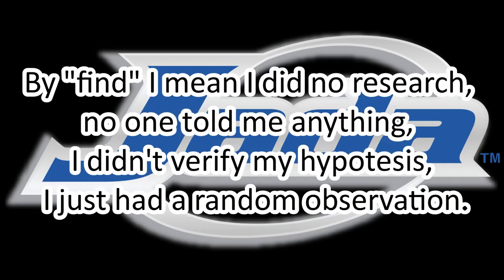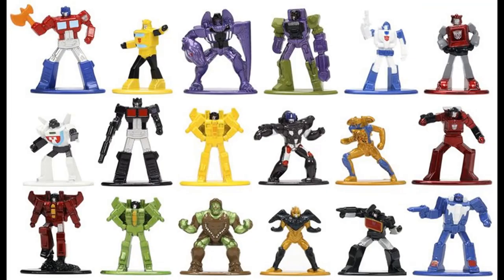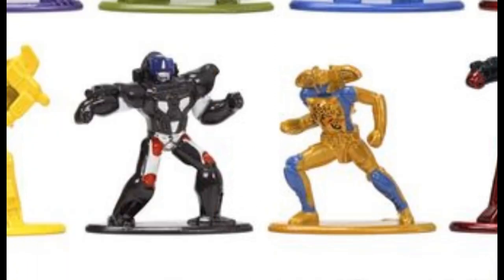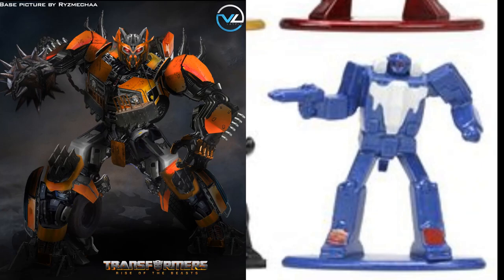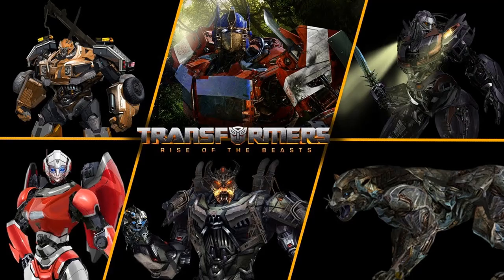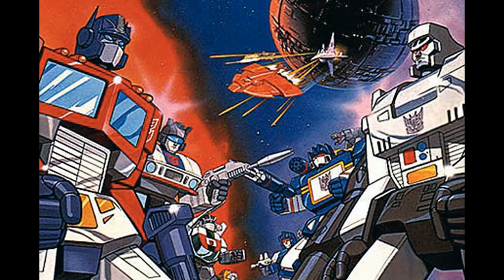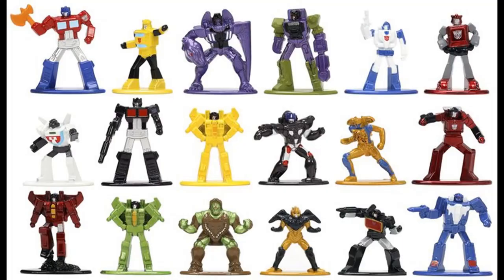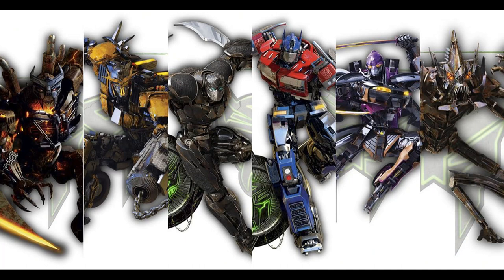Did Jada toys received a list of the cast of ROTB by mistake for their series 2 nanometal figs?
This is just a random thought, I did absolutely 0 research about this.